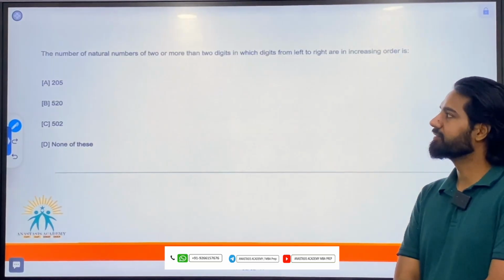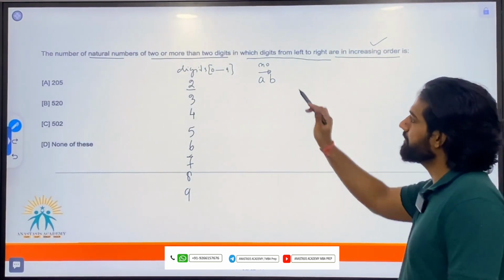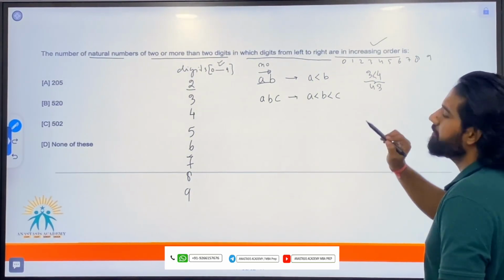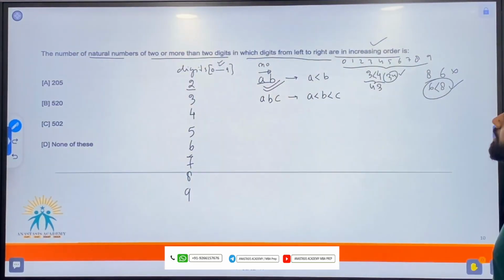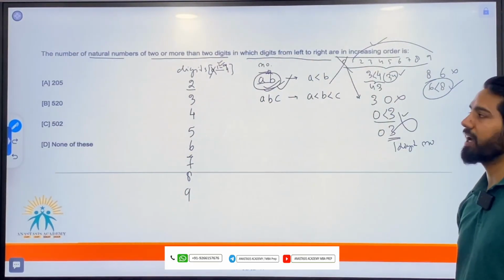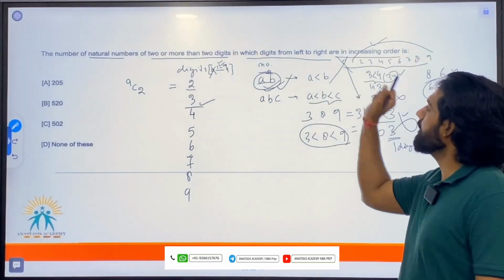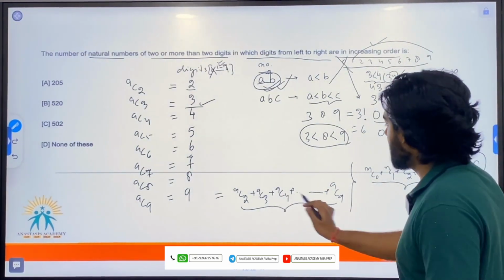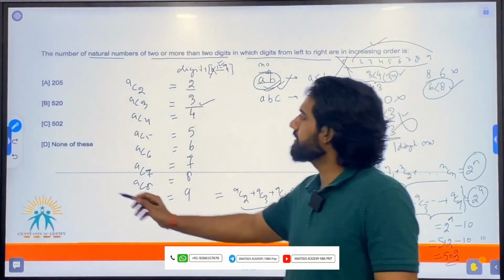CAT 2026 Quant Question of the Day -140| Final Sprint to CAT | Daily Practice for MBA Entrance Exams